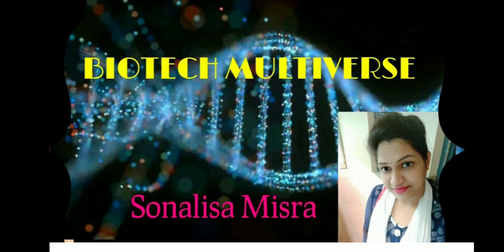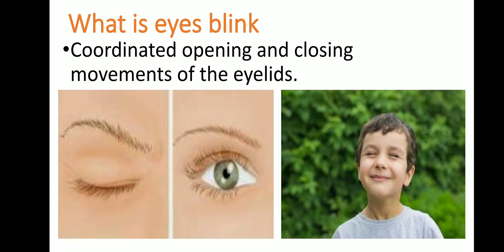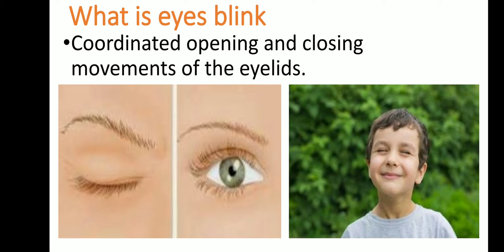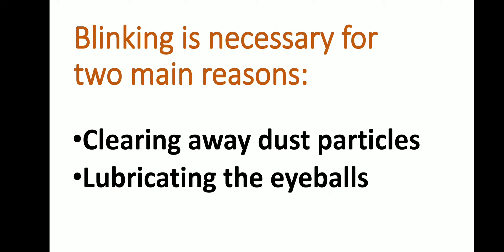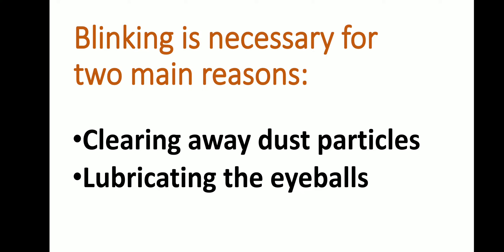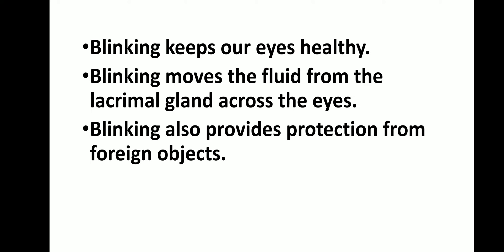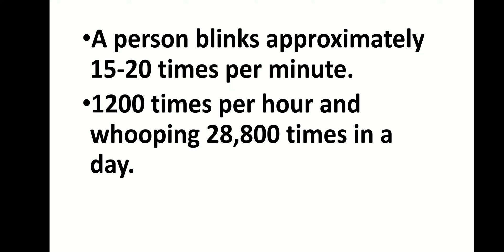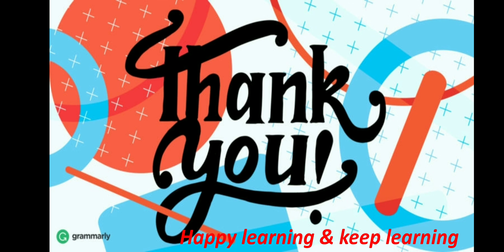Eyes Blinking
This video gives more information about twinkling eyes... Why we can't stay a long time without blinking our eyes. Gives some basic knowledge about day to day life. Not only effective for biology students but also interesting for everyone.